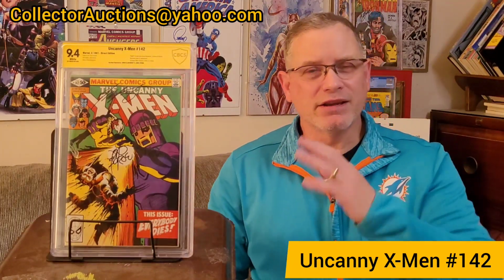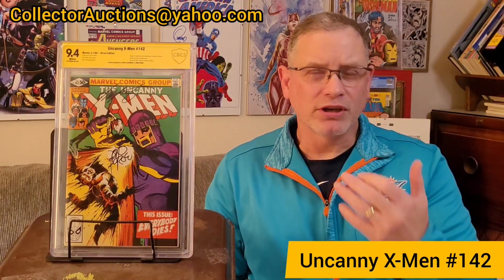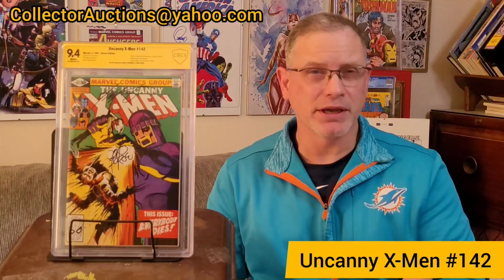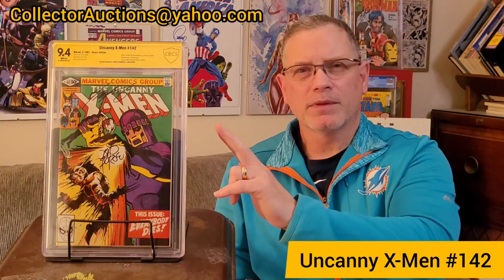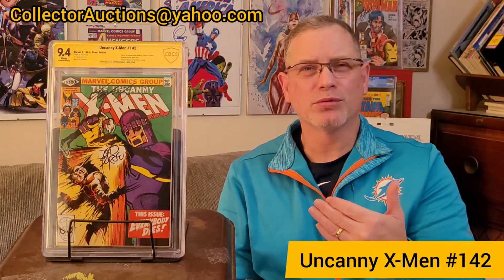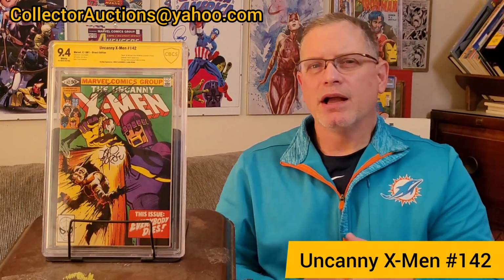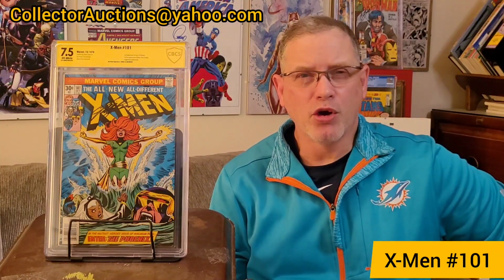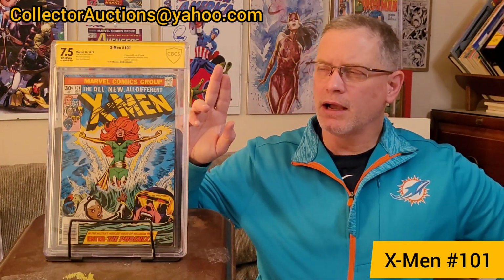Why CBCS is better than CGC - At least with this unboxing: Ep. 246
Also check out my Facebook page as it's a good place to be alerted when I post content on YouTube: CollectorAuctions

Sound Effect by Modestas123123 from Pixelbay